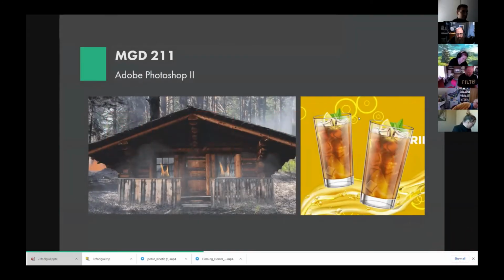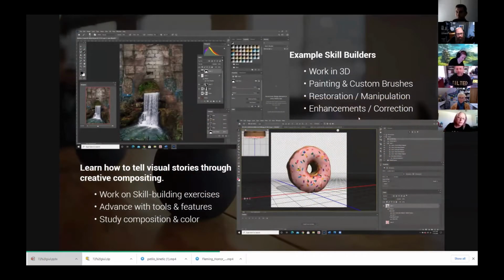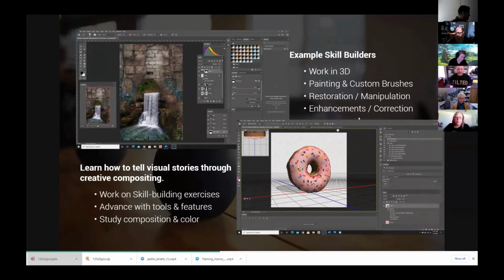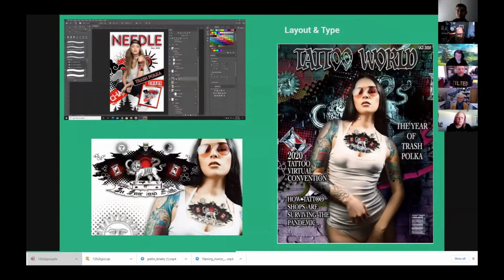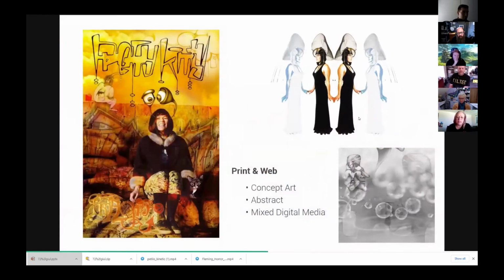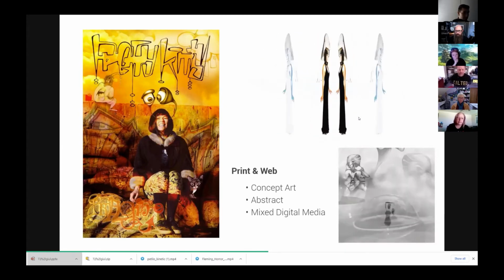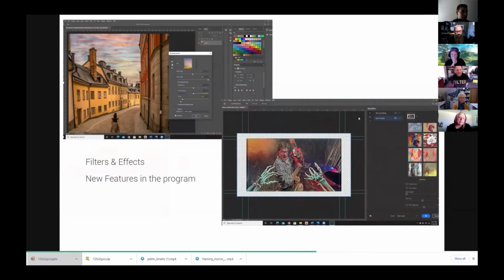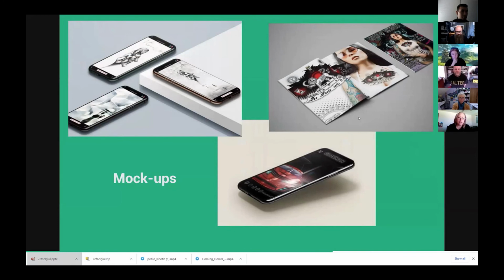Adobe Photoshop II Course (MGD211) - Spring 2021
Adobe Photoshop II Course (MGD211) with Kristina Robbins is being offered at RRCC in the Visual, Audio, and Media Arts Department - Spring 2021. Ready to register & have questions?

Music
Afterparty Review by Sascha Ende